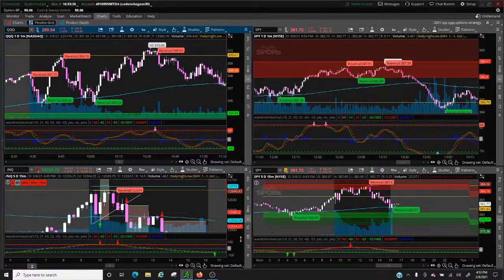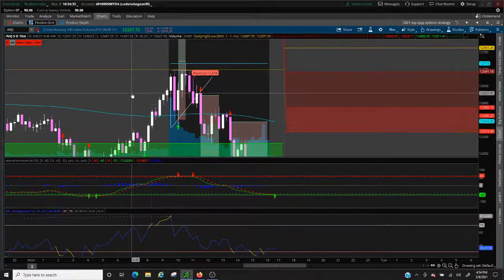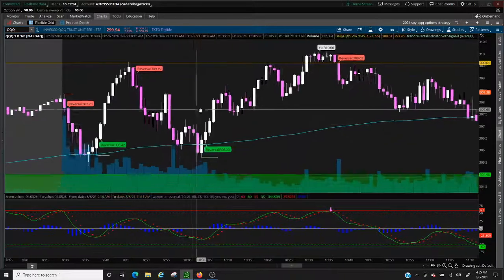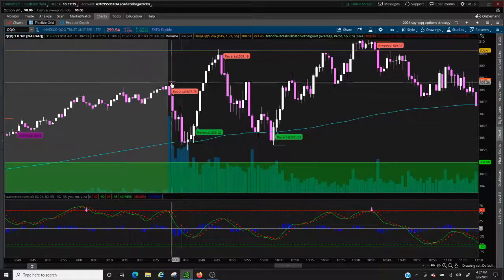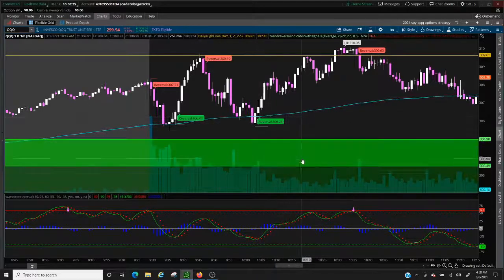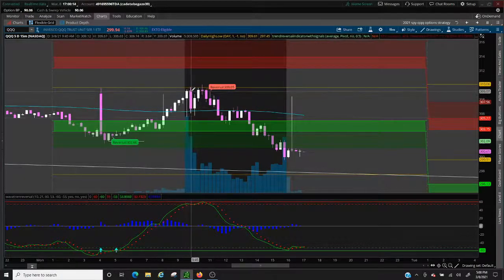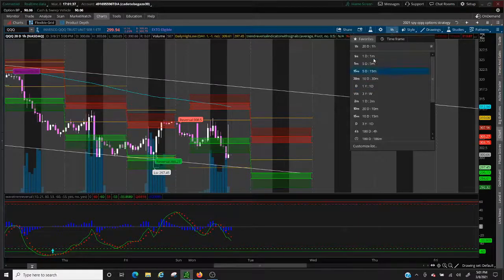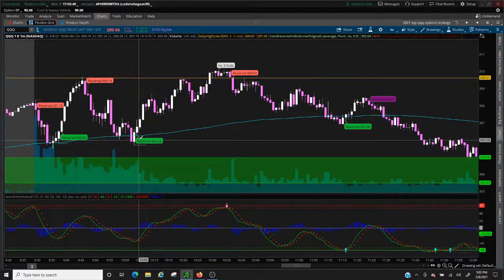Recap 08MAR21: Support and Resistance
Hey team here is today's recap on my trades with the QQQ. Remember to use as much confirmation to enter and/or exit a trade.  Here you can see how I used support and resistance zones with the help of the 200 exponential moving average.